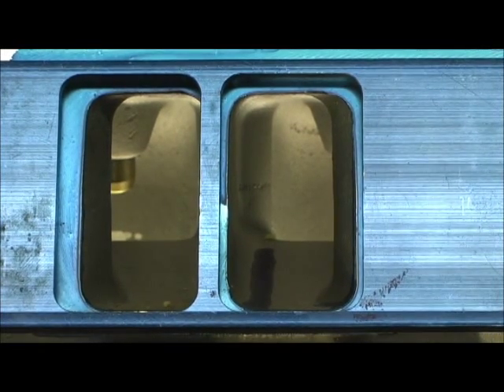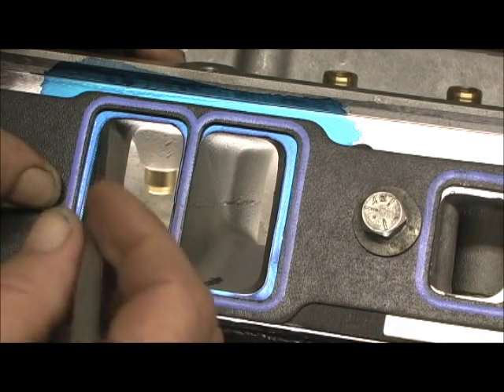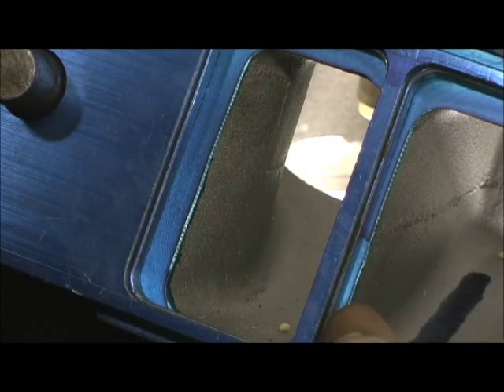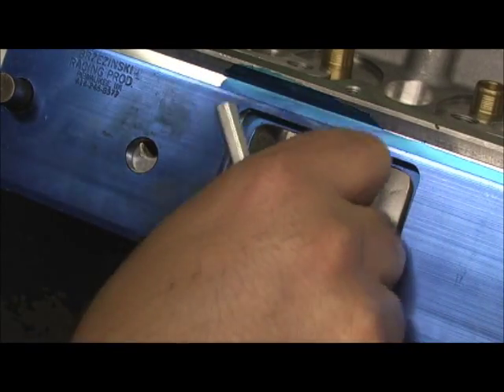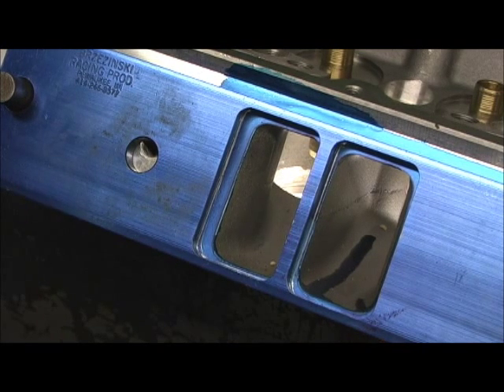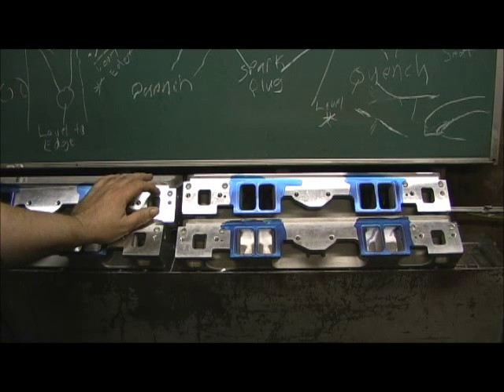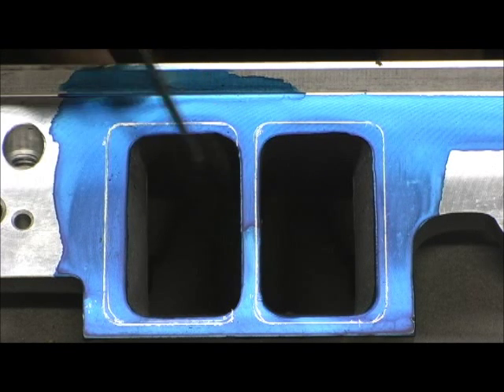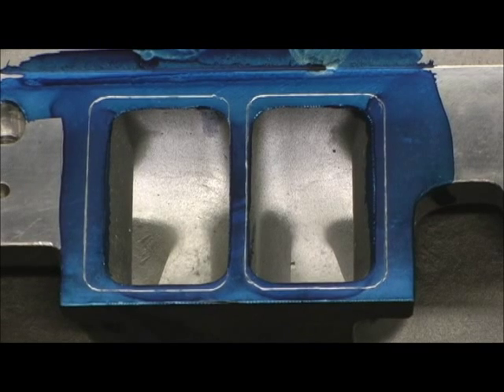Brezinski Plate ProComp 190 Stage IV.5 alignment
This shows the casting flaws of the ProComp Head and how it can be corrected through the Brzezinski Plates. What makes this of interest is it turns this head (meant for the 1205 Fel-Pro Gasket) into a mid RPM contender. The 1206 allows me to raise the roof about .125 and lead the charge at a better angle to the bowl. When combined with the "PILLAR of Power" mods will make GREAT HP.